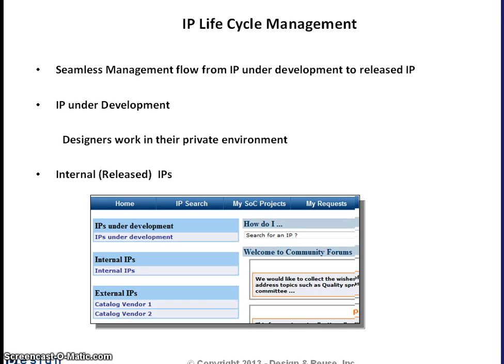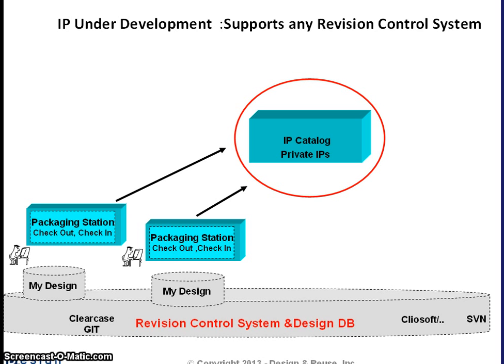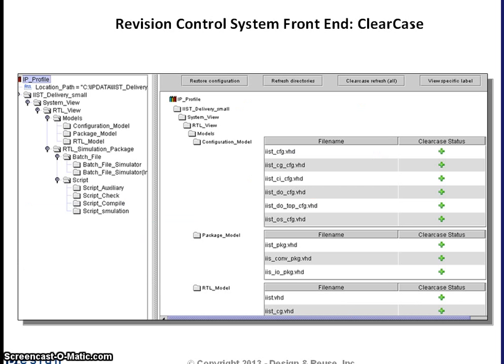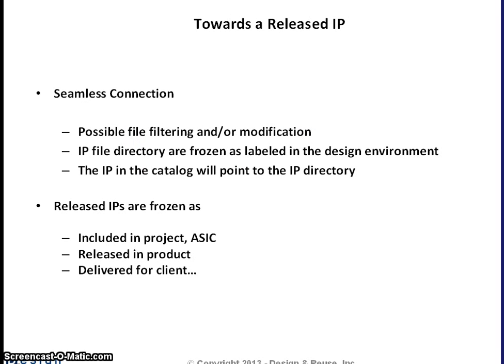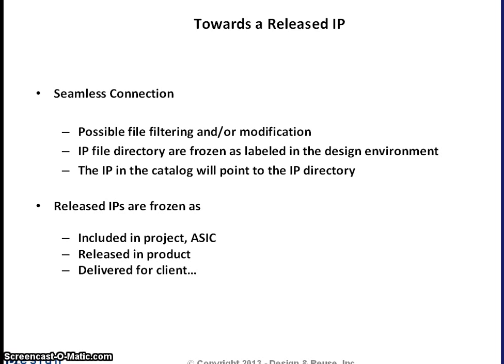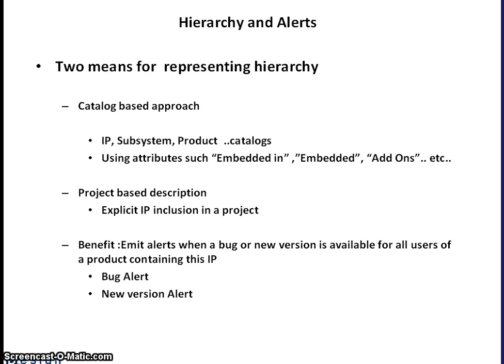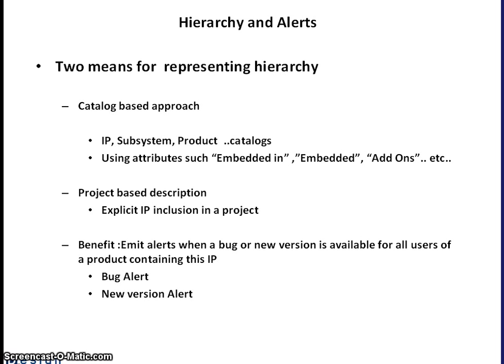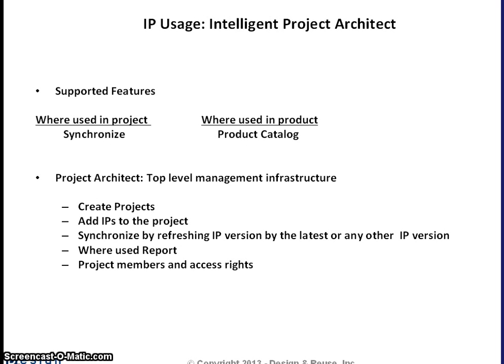Star Application 1 IP Lfe Cycle